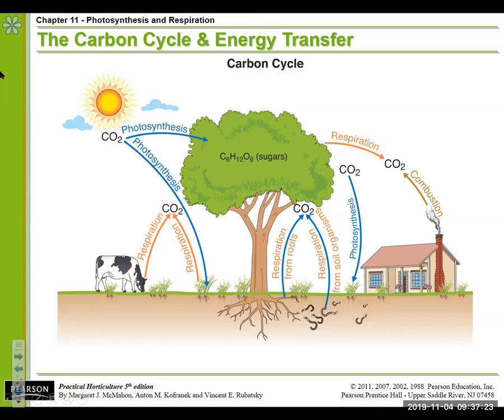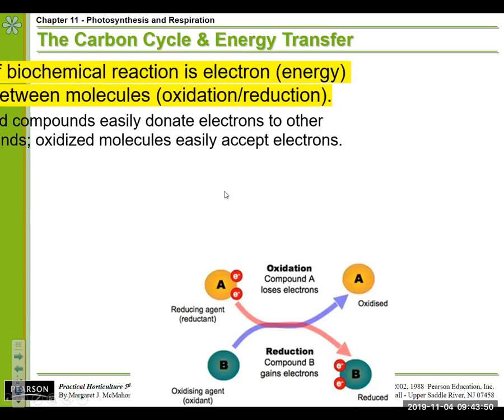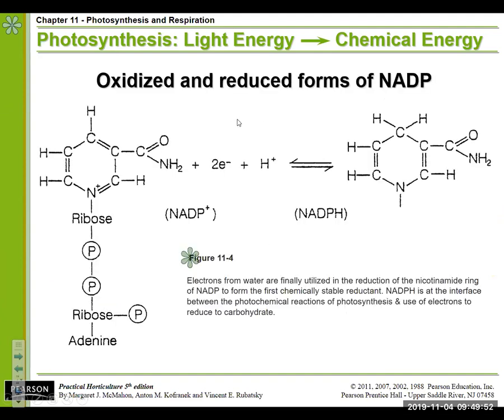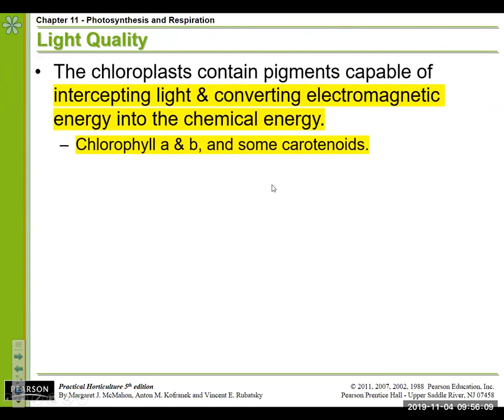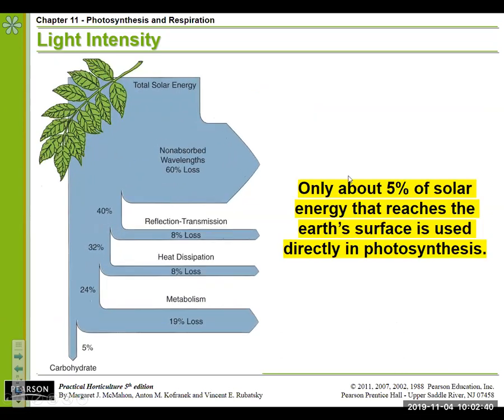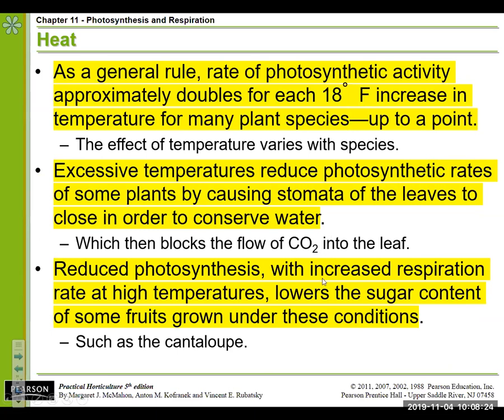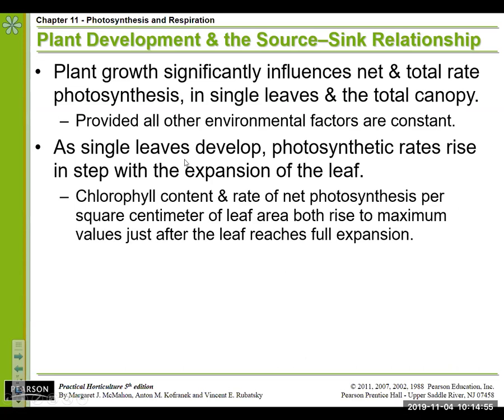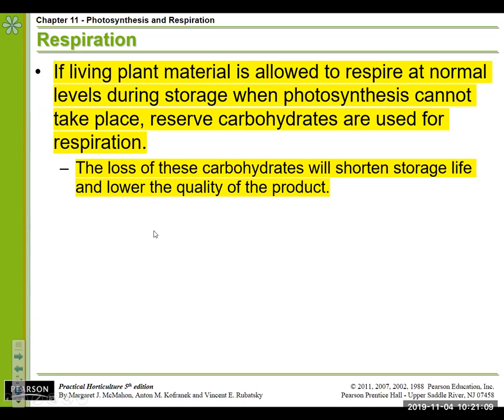AGR142 20191104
Photosynthesis & Respiration